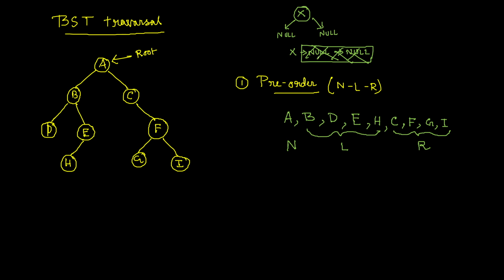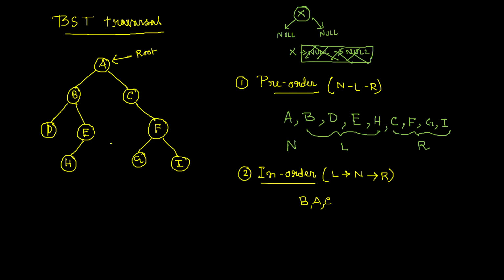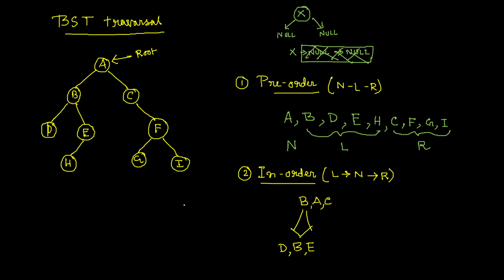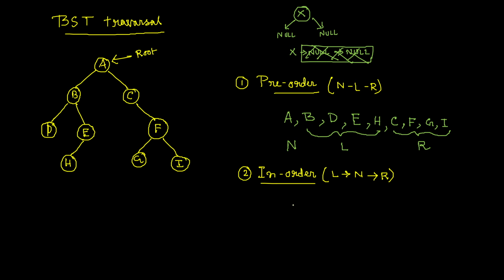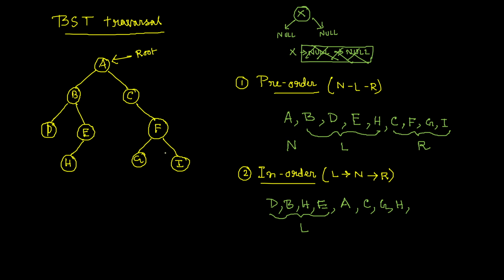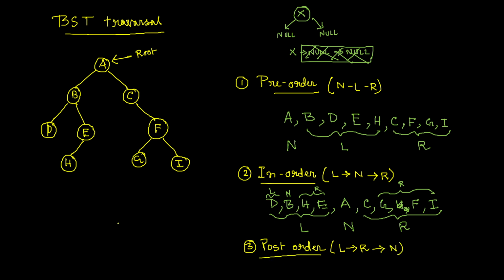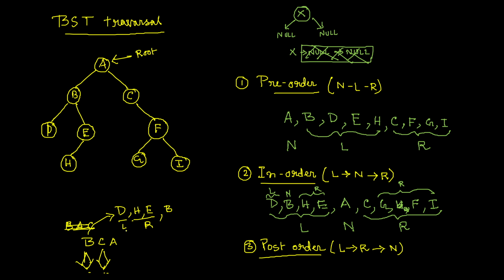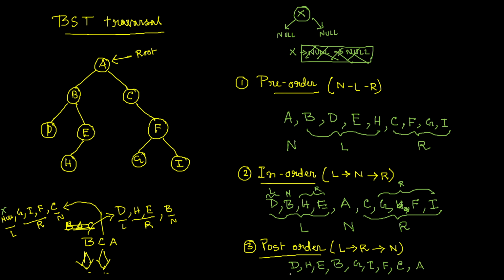Binary Search Tree part 3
Binary Search Tree Traversal | In-order traversal | Post-order traversal